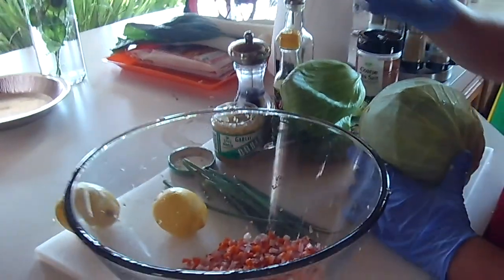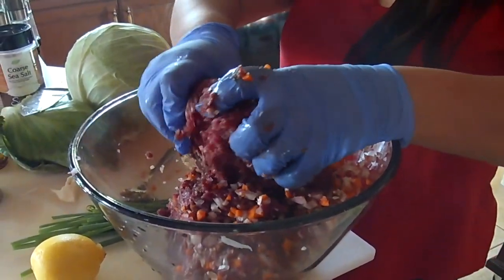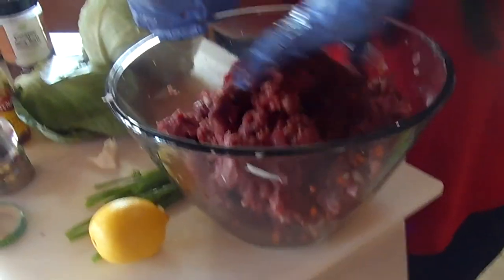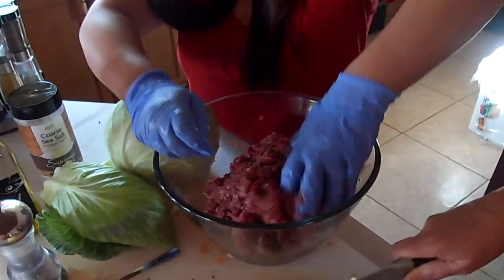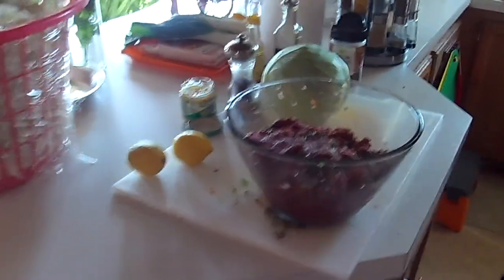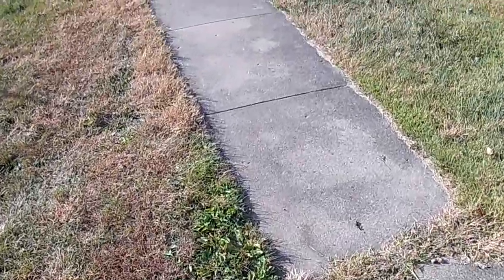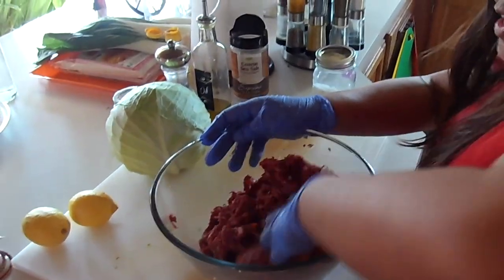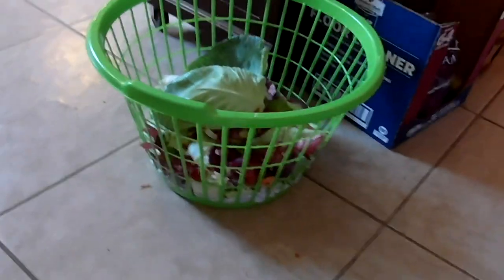Quick and Easy Venison cabbage roll Recipe Part 1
First time fixing Venison meat with my sister in law. Deer meat cabbage rolls.
4LB Ground venison
1 Medium size Onion, finely chopped
2 TSP finely chopped Garlic (Important for covering gamey meat)
1 or 2 carrots finely chopped
Ground pepper
2 TSP of sea salt
1 TBSP of sesame oil
1 TBSP Olive Oil
1 or 2 large head of cabbage